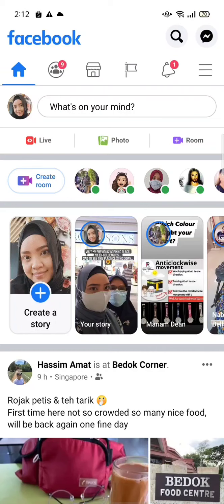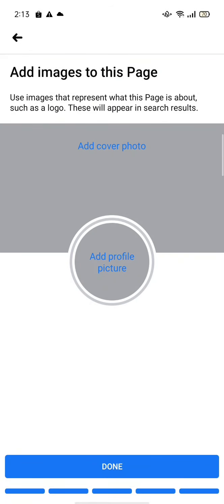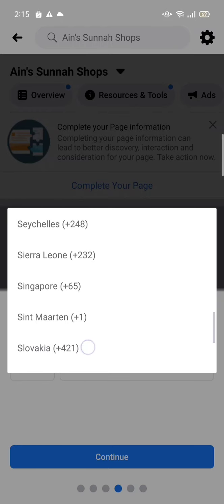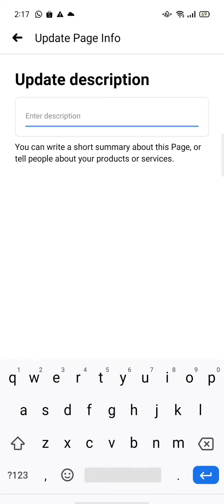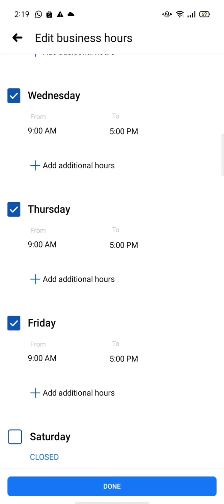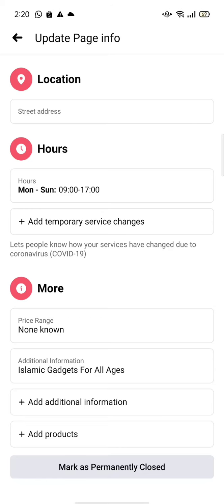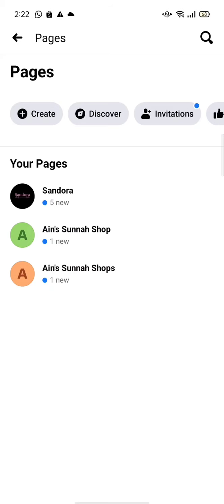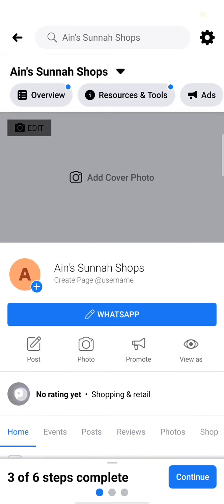To Create FB Page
This is a step by step video for those who wants to know how to create fb page. Simple introduction. Easy to understand.